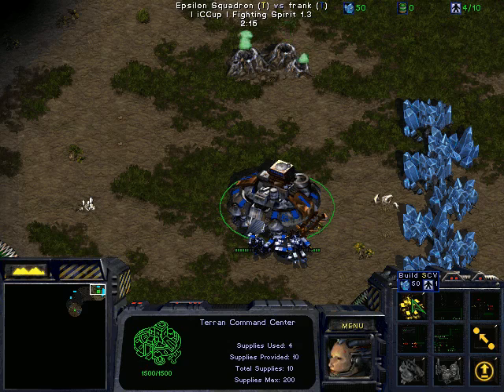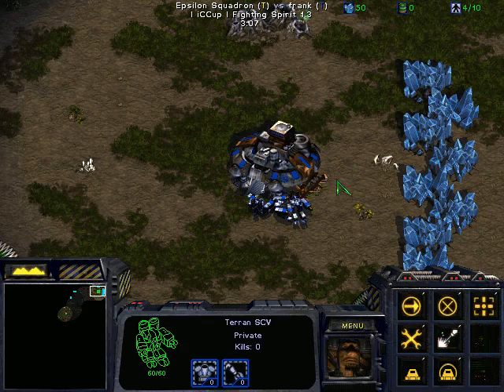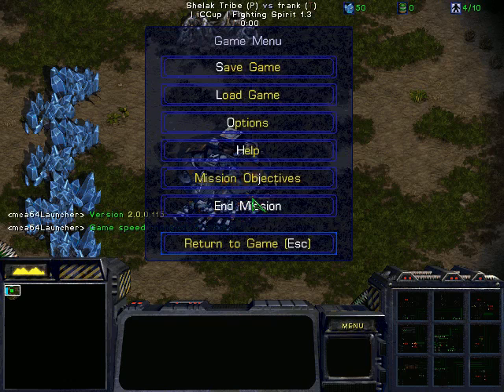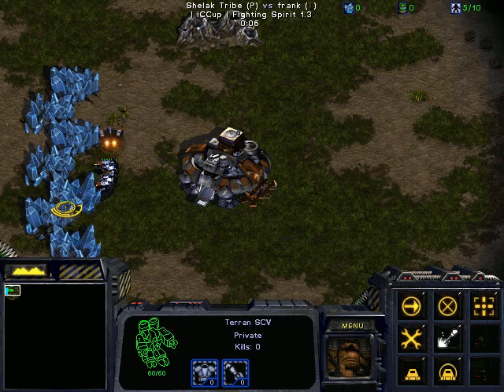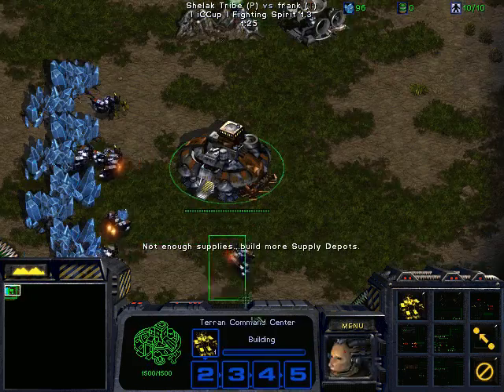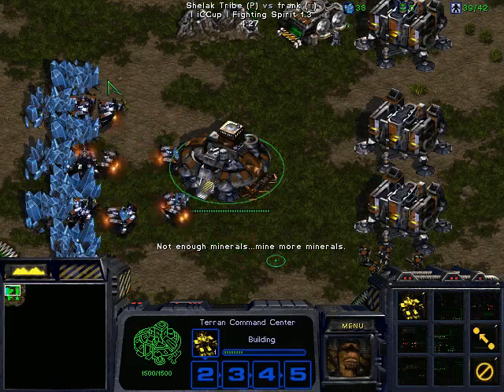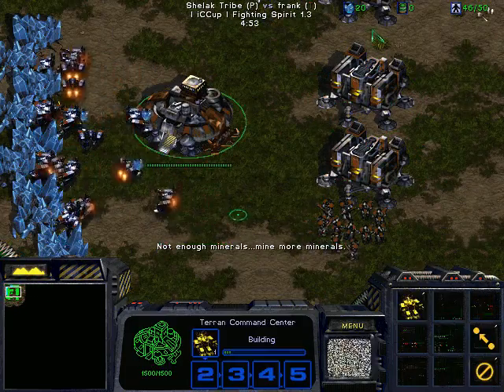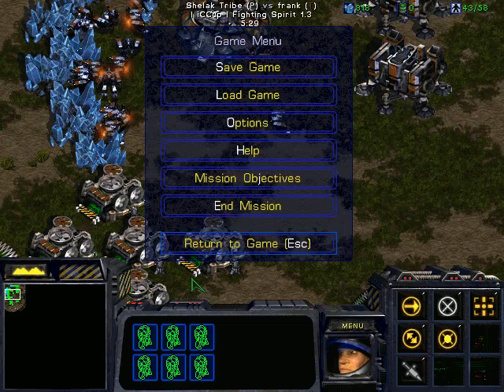Super Basic Macro Tutorial (SC:BW)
Made this for my noobie friends hopefully them and anyone else gets something out of this haha